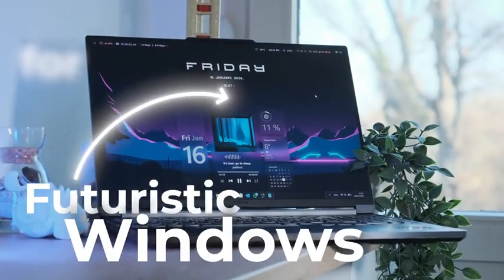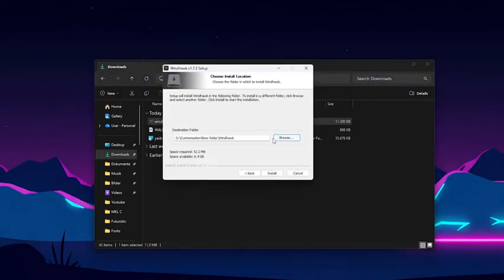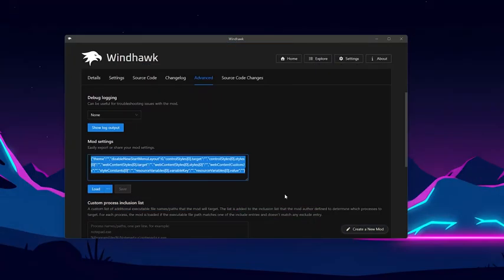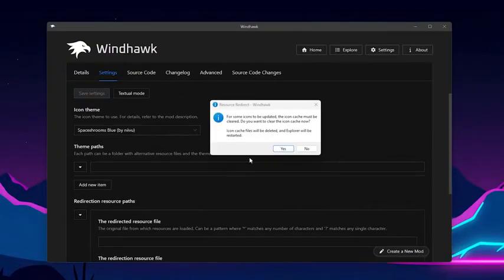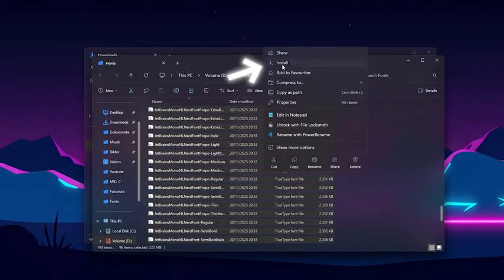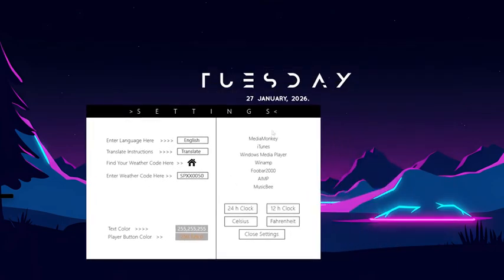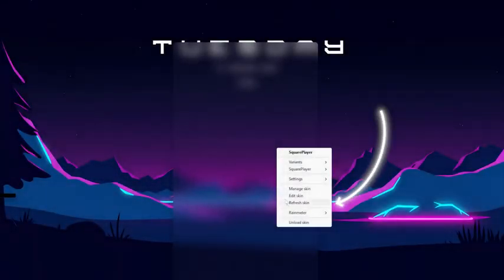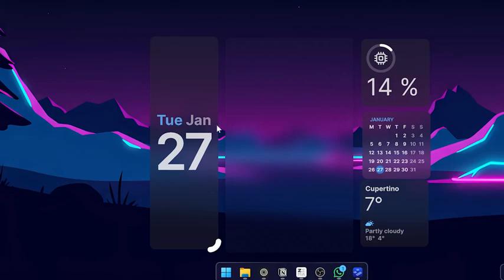YRY THIS OUT ........IF YOU NEED A FEATURUSTIC DESKTOP